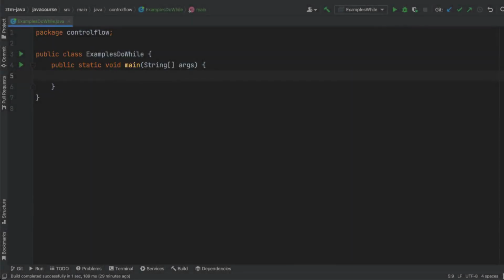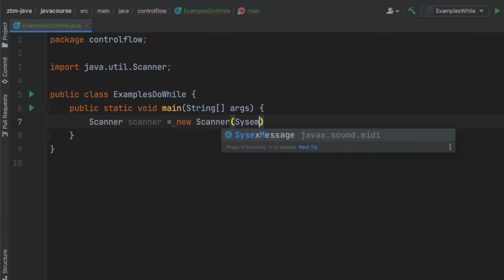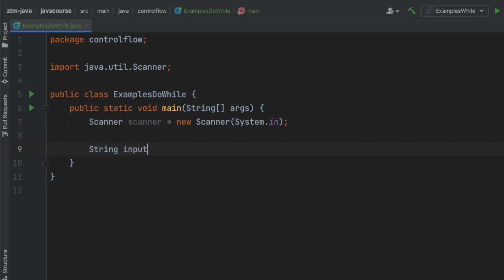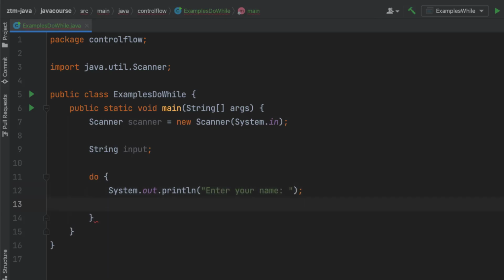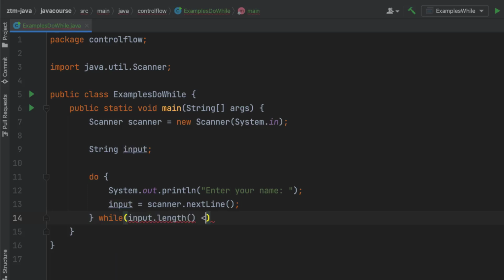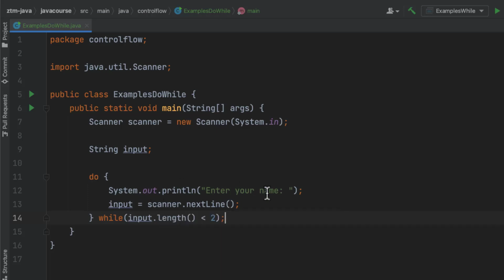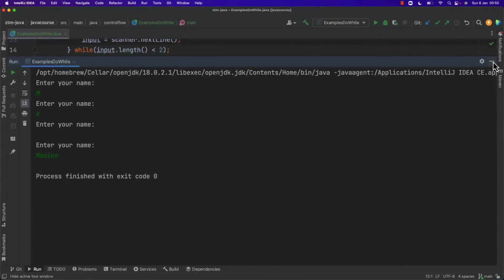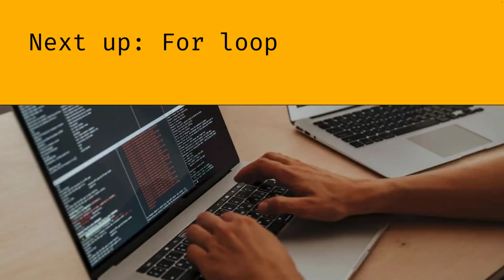Complete Java Programming Tutorial By Krishna Apps Part 36